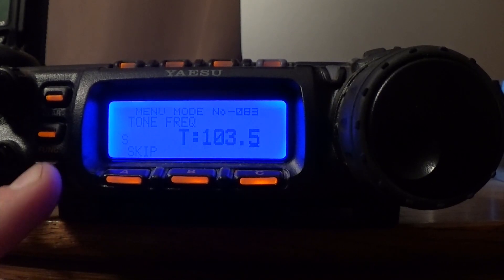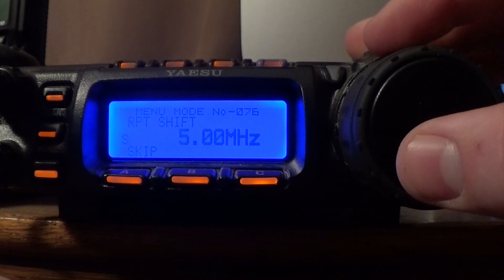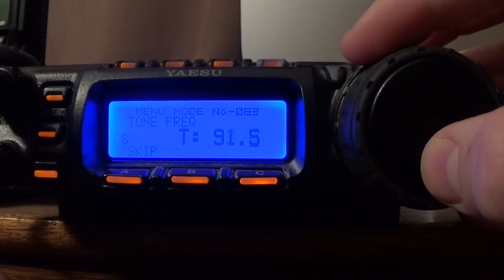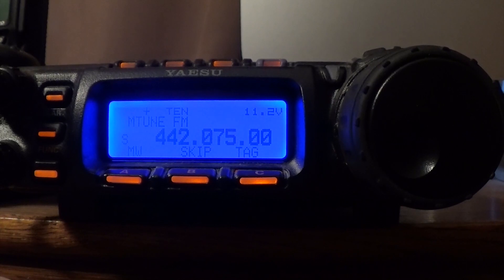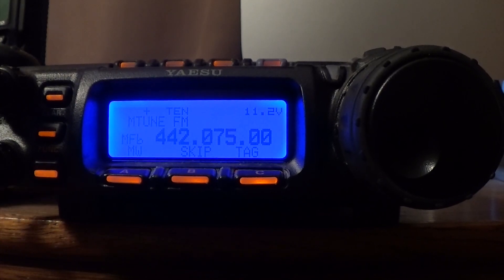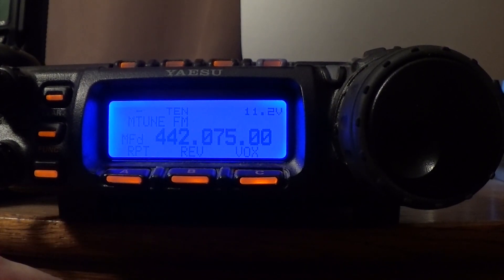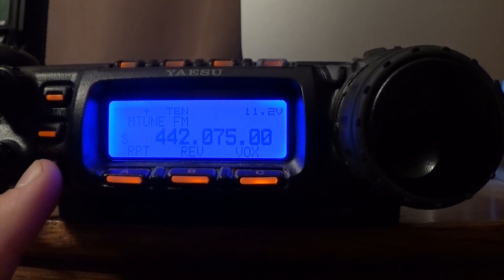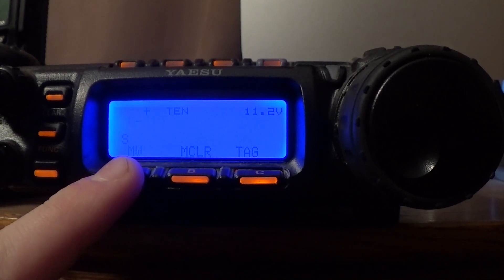how to program the Yaesu ft-857d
this a video on how to program a repeater into the yeasu ft-857d